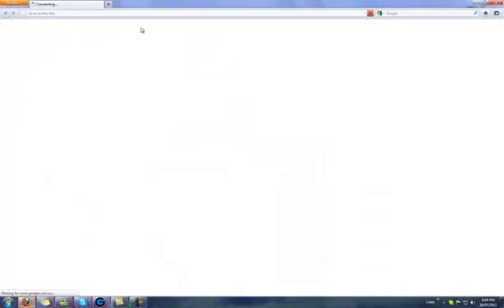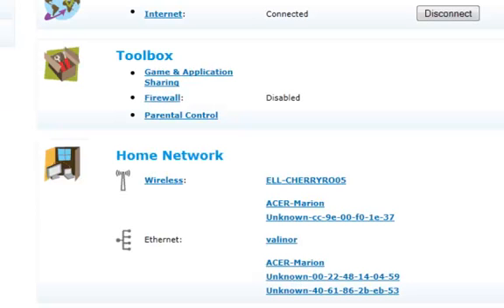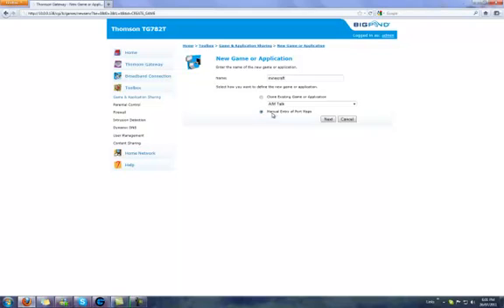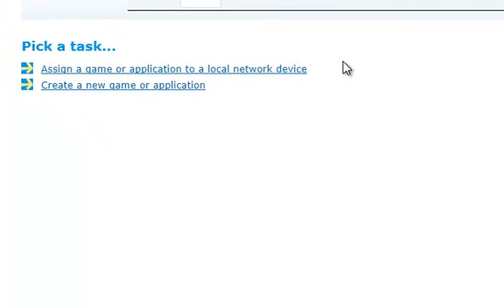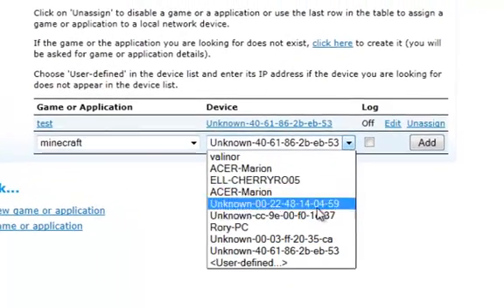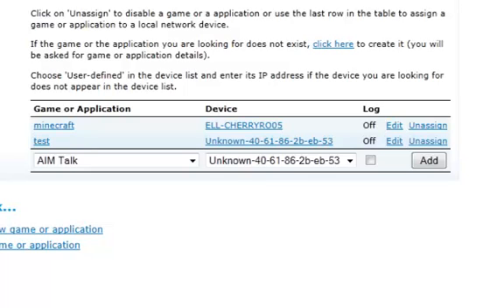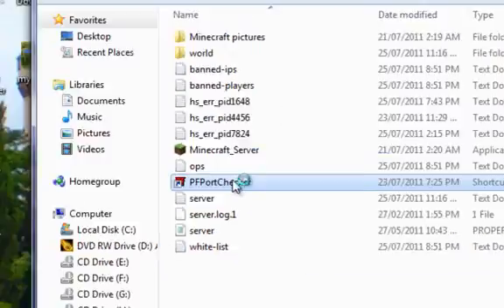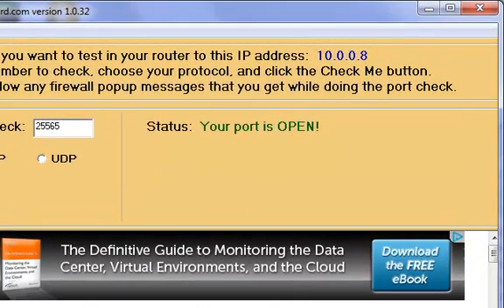Port forwarding Minecraft (Thomson TG 782T) - With Commentary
This is a quick tutorial, that shows you how to port forward on the Thomson TG 782T.
This will also work for other ports you want to port forward on this modem, as long as you have the port number. (and protocol in some instances).

Minecraft's port number: 25565
Minecraft's protocol: TCP

To enter your server type 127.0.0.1 or "localhost" and for your friends you want to give them your i.p, which you can check at seemyip.com.

I hope this helps you portforward!

Q: Failed to bind to port, server is already running on this port, what do I do?

A: Close the port checker and any other minecraft server that might be running 25565.

Q: It worked. How do I get into server?

A: type "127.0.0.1" or "local host" for yourself and for friends, your i.p, which can be viewed at seemyip.com